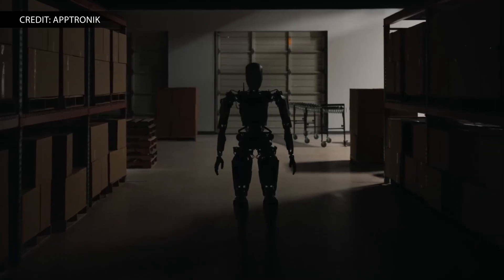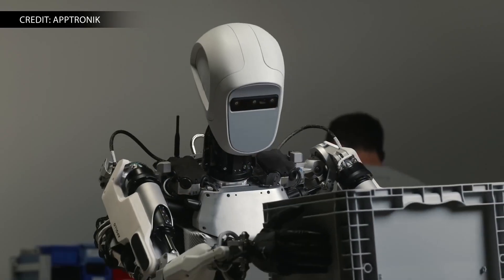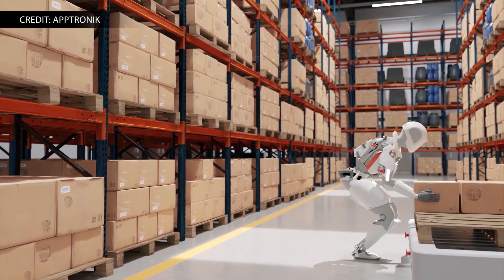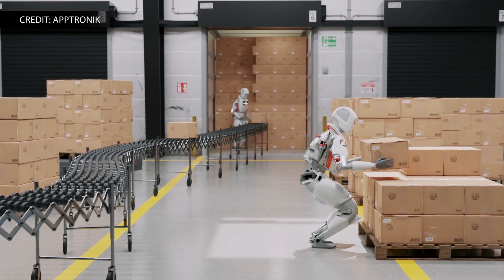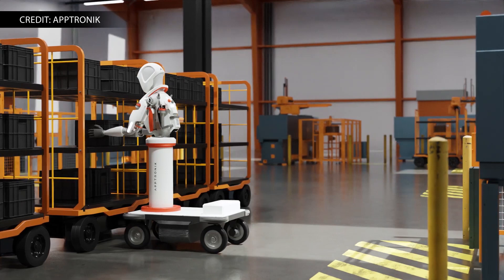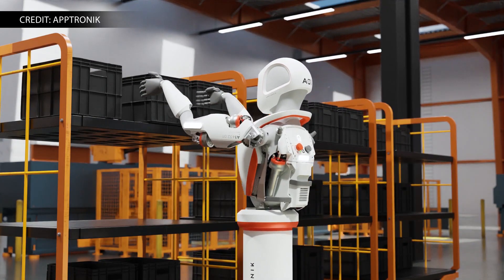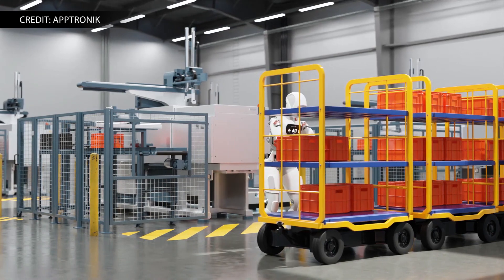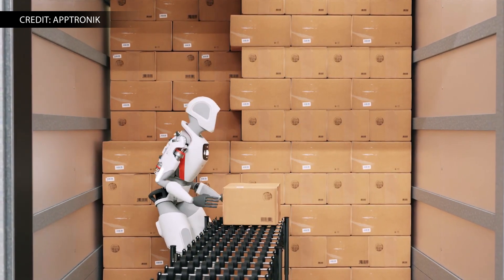New Humanoid Robot Coming for Manufacturing & Warehouse Jobs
Based in Austin, Texas, Apptronik is designing general purpose robots that could change the way we live and work. Founded in 2016, the company was spun out of the Human Centered Robotics Lab at the University of Texas at Austin to "leverage innovative technology for the betterment of society." The company has led the design and development of more than ten general purpose robots, including extensive work on NASA's Valkyrie robot, which is designed to work in dirty, hazardous and remote conditions, like uncrewed offshore energy facilities, the Moon and more.
Last week, Apptronik took its first big swing to change the future of work when the company unveiled Apollo, a humanoid robot built to work alongside workers in warehouses and manufacturing plants.
Designed to transform the industrial workforce, likely by being the new industrial workforce, Apollo is a commercial humanoid robot designed for friendly interaction, mass manufacturability, performance and safety. Think big walking cobot.
Standing 5'8" tall and weighing in at 160 pounds, Apollo can lift 55 pounds and has a unique force control architecture that maintains safe operation around people similar to a collaborative robot. Apptronik is targeting a lot of industries cobots are currently servicing, like trailer unloading, case picking, palletization, machine tending and workcell delivery.
The company hopes to balance robot complexity with approachability to make robots easier to use and work alongside. So, it has digital panels on its chest and face to communicate battery life, current tasks and even a wry grin. In one example, an Apollo called Charlie 4 communicates that it is stocking aisle 14.They say it's a friendly, human-like countenance which is more or less true until the smile becomes a wrench, text bubble or three-dot loading symbol.
Apollo is modular to fit the application. So, you can have a true bipedal walking humanoid or mount its torso on wheels or at a stationary location.
Apptronik designed Apollo for manufacturability, so no single-sourced core components were used and the company believes its location near the Texas-Mexico manufacturing corridor will help it produce affordable robots at scale.
The batteries are swappable and have a four-hour charge, which also means they don't have to be tethered. Apollo will first focus on case and tote handling applications in logistics and manufacturing, but could be a fit in construction, oil and gas, electronics production, retail, home delivery and even elder care.
Jeff Cardenas, co-founder and CEO of Apptronik says, “People don’t want to do robotic, physically demanding work in tough conditions and they shouldn’t have to. Humanoid robots are not just an answer to this challenge, they are a necessity.”
It poses a big question: Do humans care if they are working next to an industrial cobot or prefer a humanoid counterpart? We shall see.